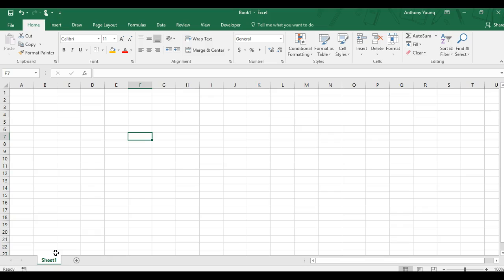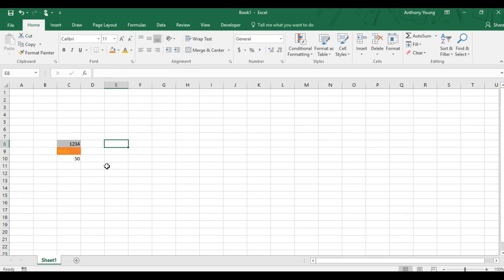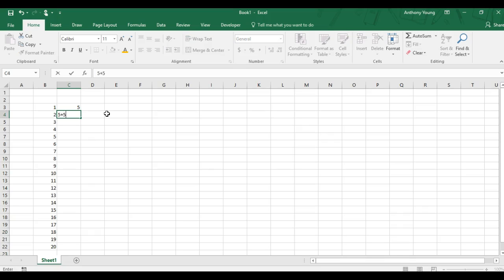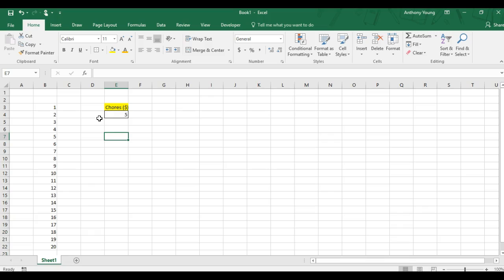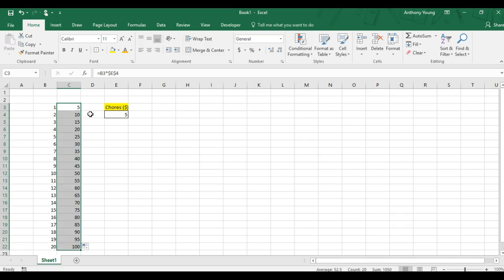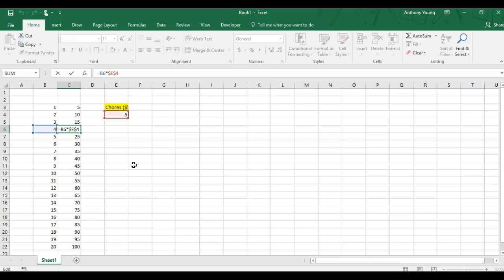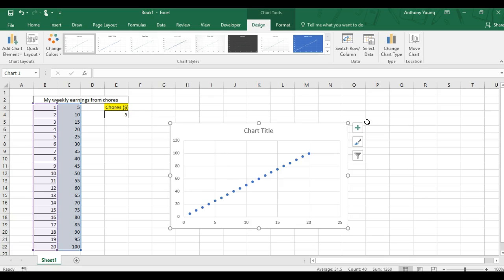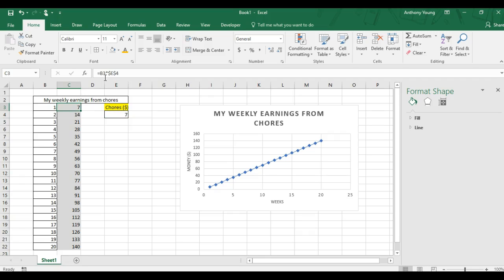Excel long tips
Tips for using excel